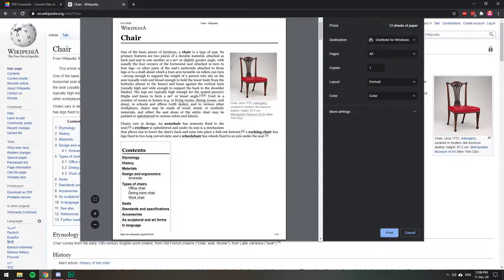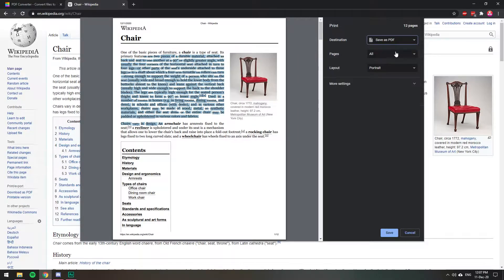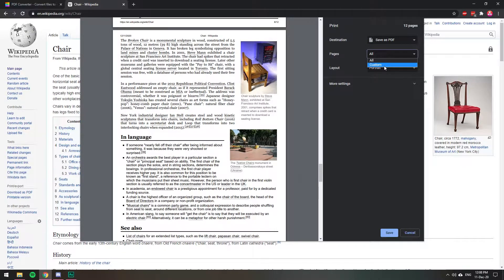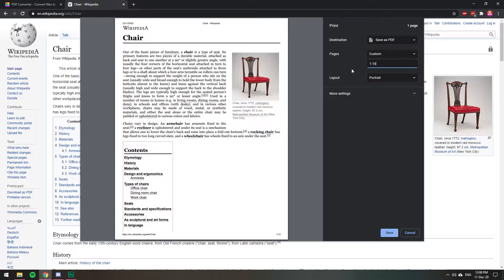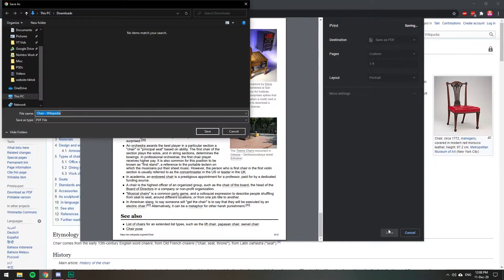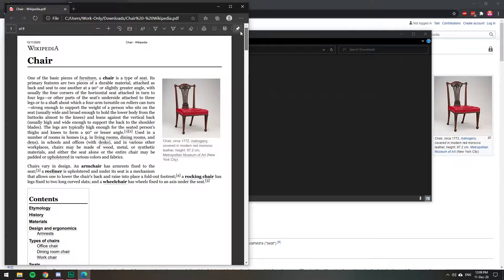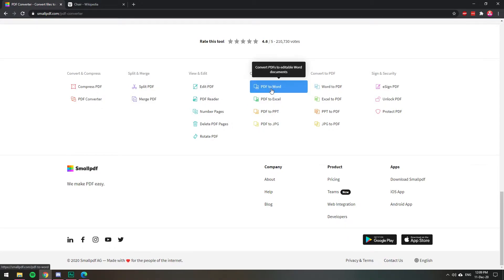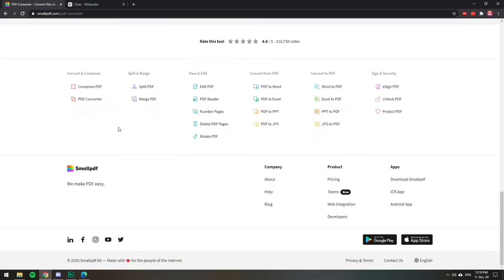How to Save Webpage as PDF in 5 Seconds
In this video, I show you how you can easily save a webpage, article, image, documents or anything really as a PDF file.

If you want to edit the PDF file, you can use this website smallpdf.com